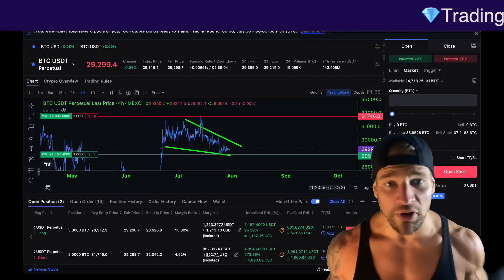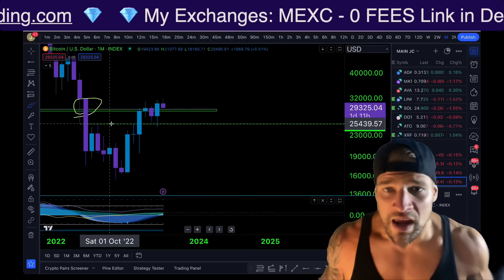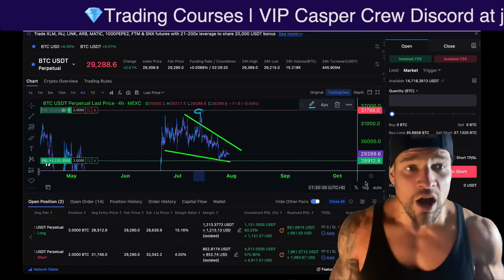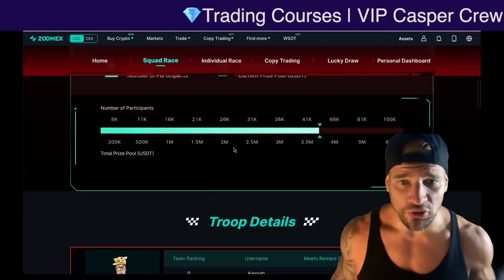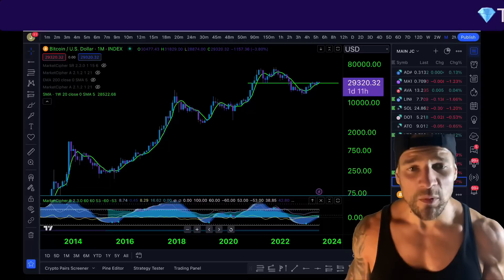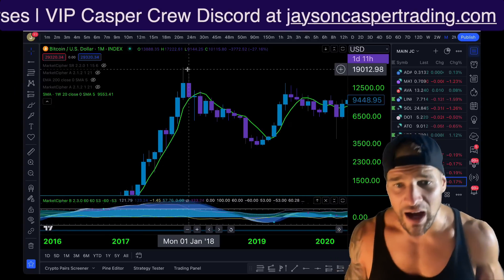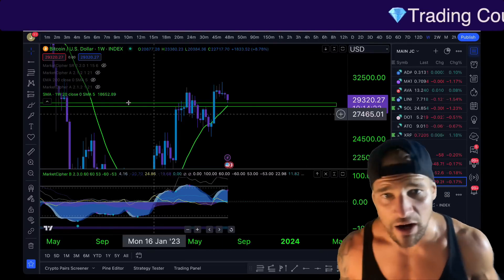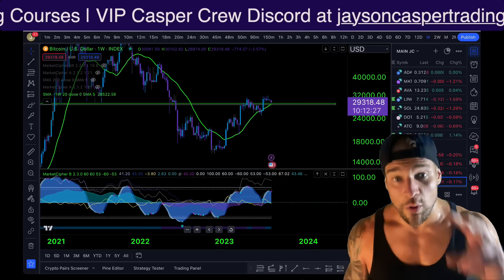THIS WILL BE 🚨HUGE 🚨FOR BITCOIN!!!! (MUST WATCH ASAP!!!)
💎ZOOMEX - BEST USA EXCHANGE💎

**Educational Content Discounts**